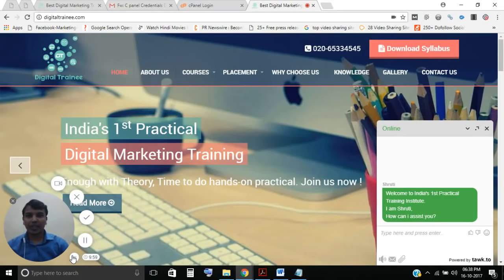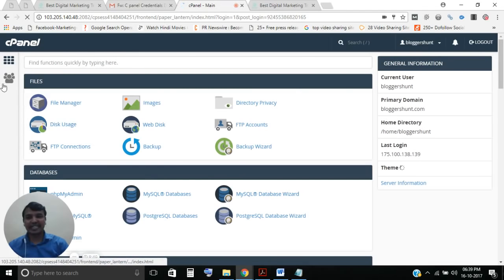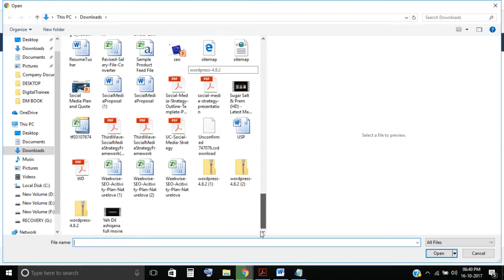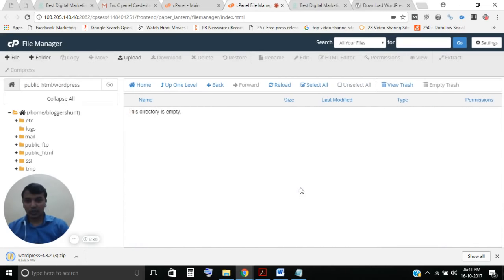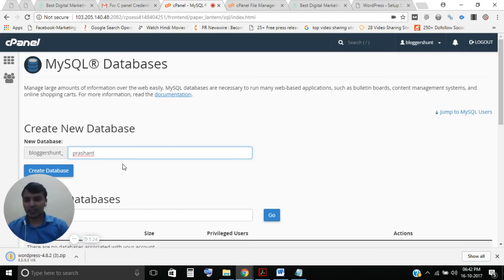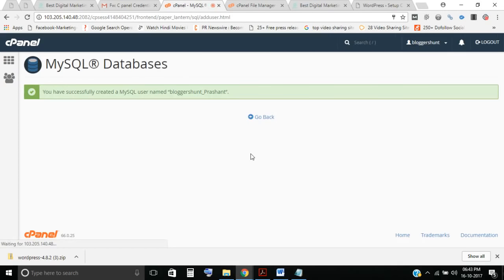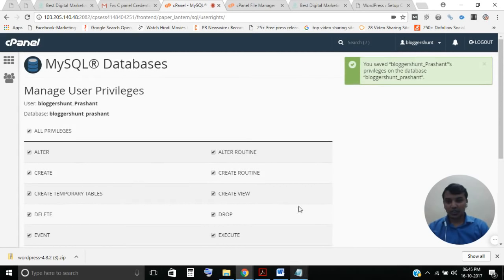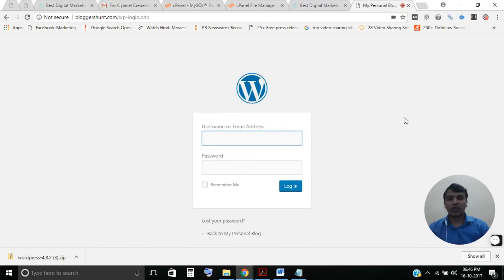How to Install WordPress through C-panel a step By Step Guide - Digital Trainee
Make your website live and increase brand awareness online. Must follow these steps and get live your website live. Even if your don't have coding knowledge you can make website.
Website is very important to make digital Marketing Strategy.